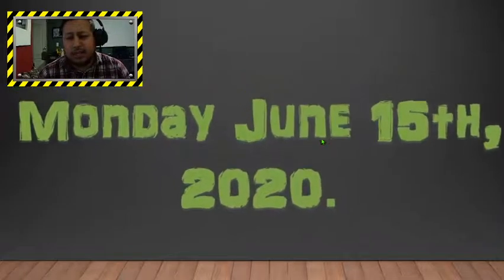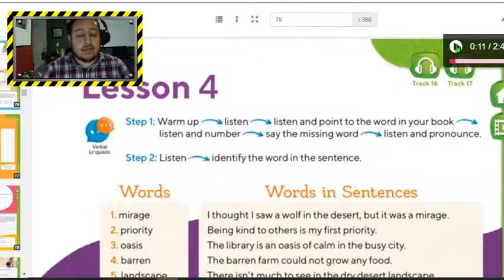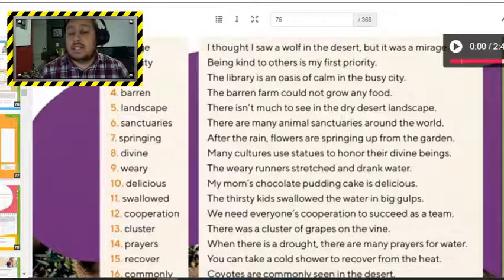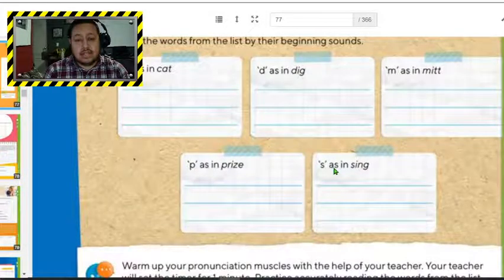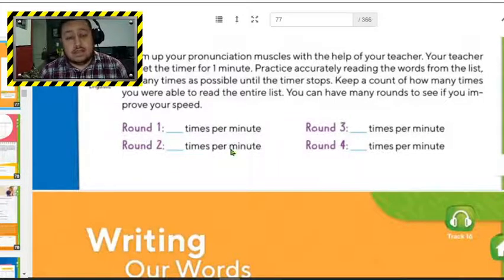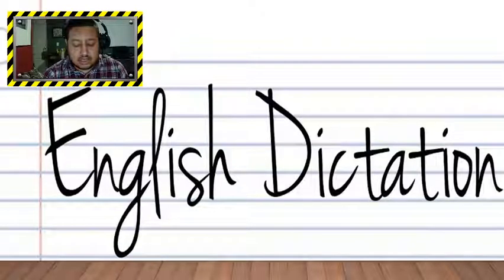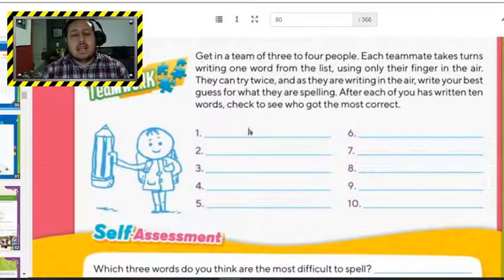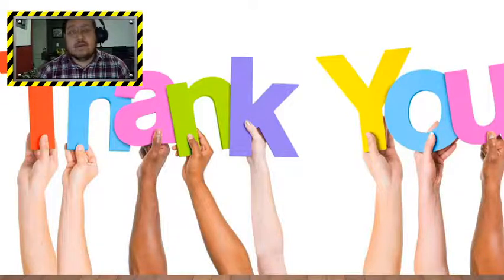lesson 4 6th grade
Lesson number 4 explanaition.